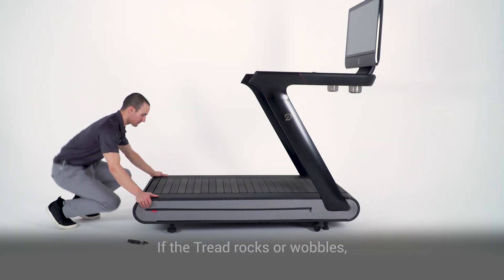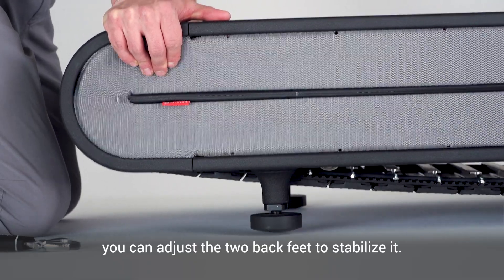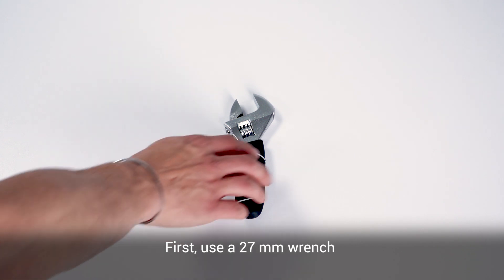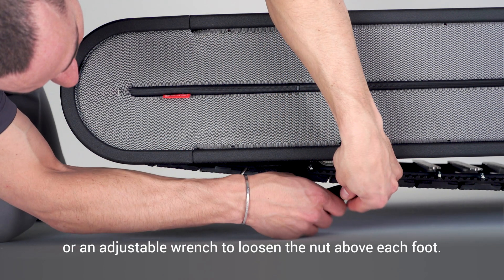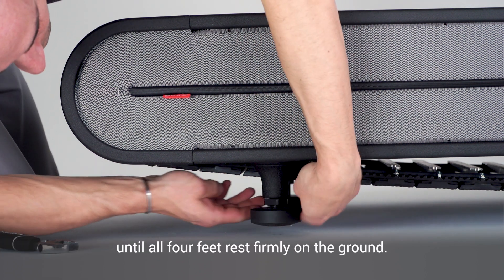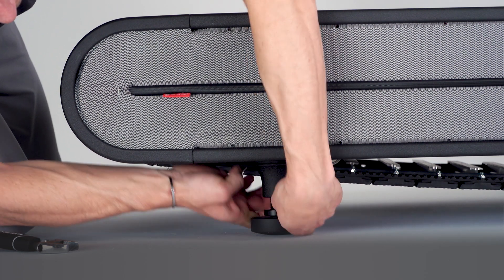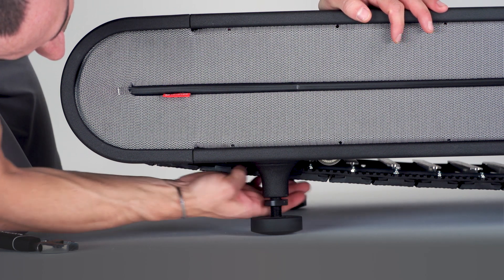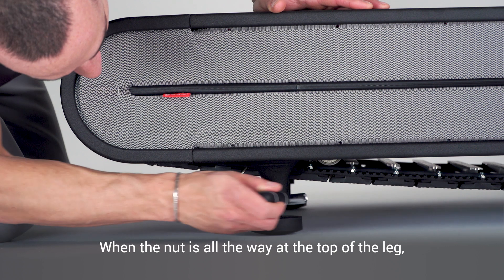Leveling Your Tread+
A complete guide to leveling your Tread:

If the Tread rocks or wobbles, you can adjust the two back feet to stabilize it. The front feet are not adjustable.

Treadmills generate noise during operation, but too much noise can indicate a problem. Use a decibel meter app to check the noise levels coming from your Tread at different speed levels.

Hold your phone in the same position at each speed and incline setting to ensure consistent readings. If your tread is much noisier than the one shown here, contact member support.